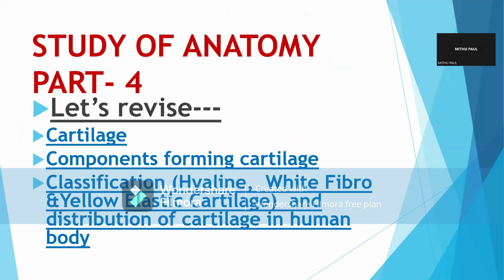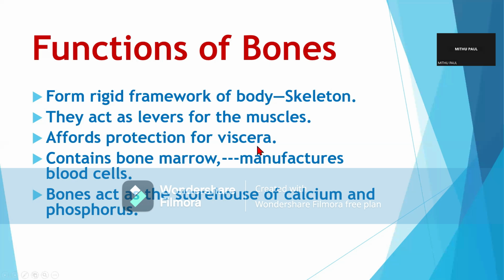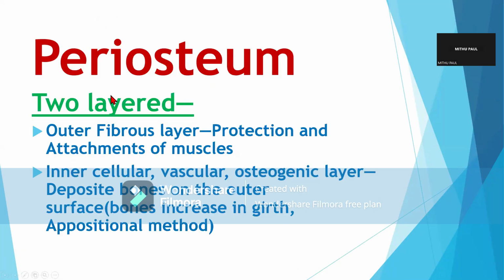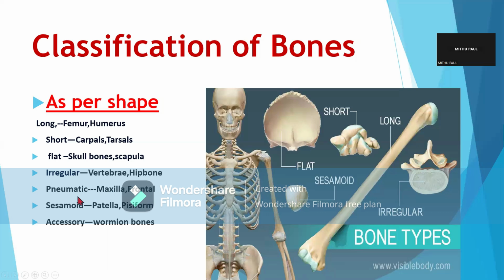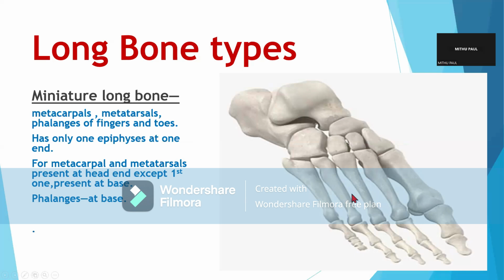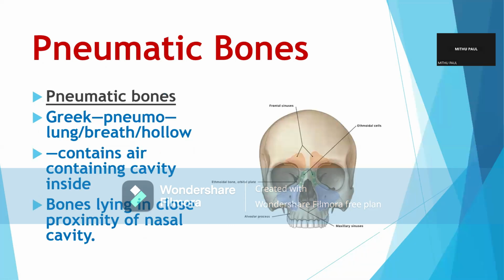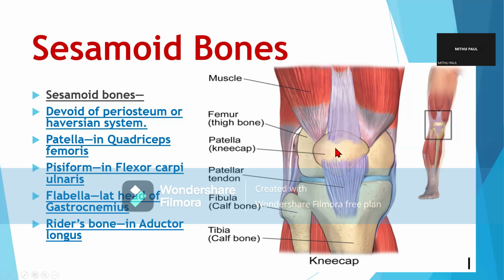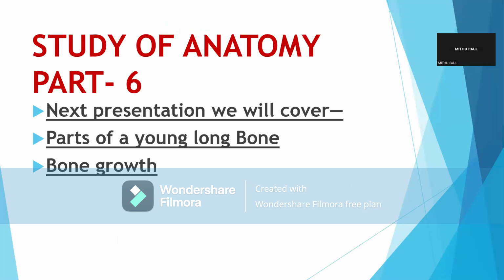STUDY ANATOMY-- PART—5..,Bones,General Anatomy......Dr.Mithu Paul..